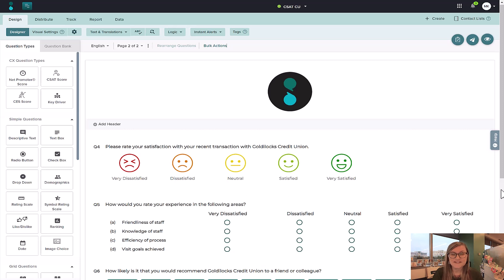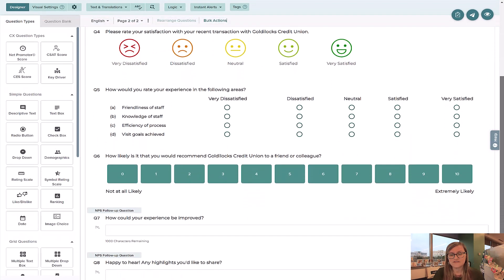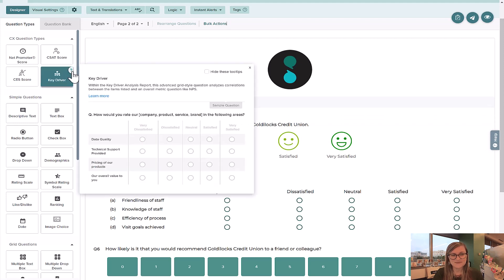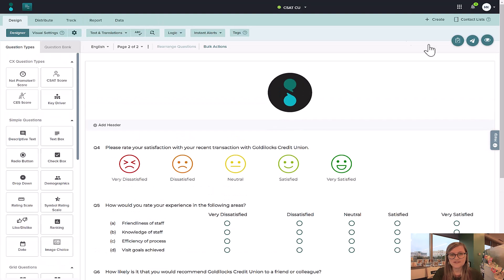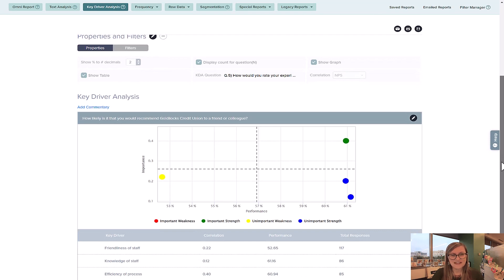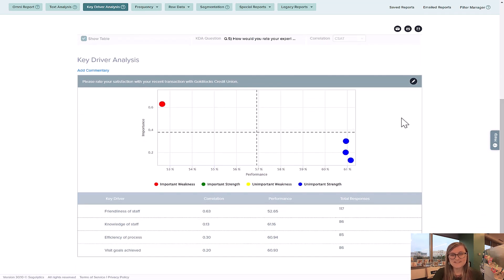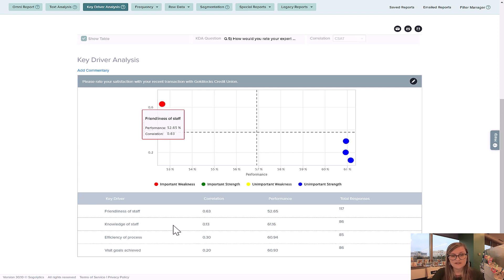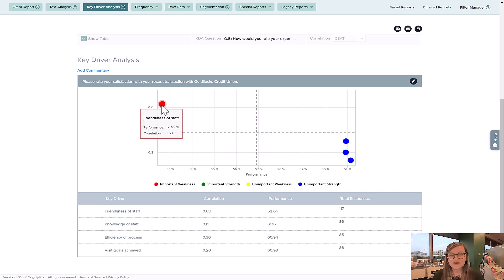Feature Focus: Key Driver Analysis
Want to know why your CX metrics are down (or up!)? Uncover the key drivers of your customer experiences with the Key Driver Analysis Report and learn where to invest your resources for the greatest impact. Easy to run and simple to understand, KDA will be your go-to report in no time!

Your team is unique. Our products are, too.

SogoCore: Advanced survey research software
SogoCX: Customer experience management
SogoEX: Employee experience management
SogoConnect: Real-time listening and ticketing tool